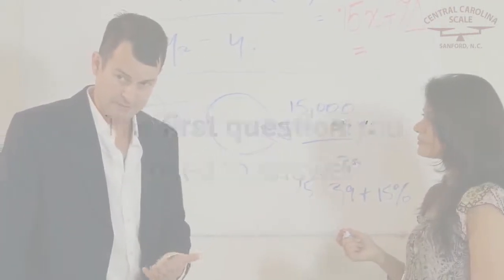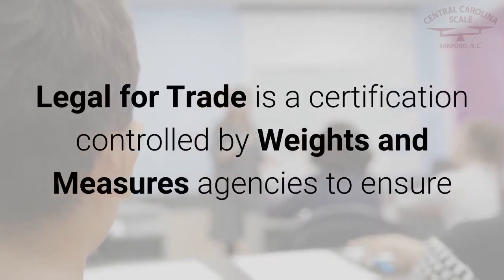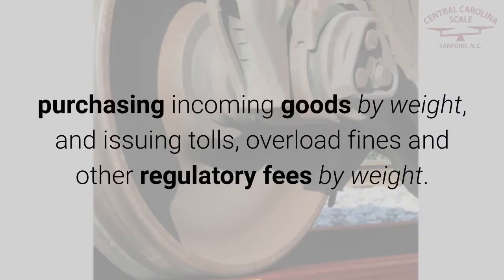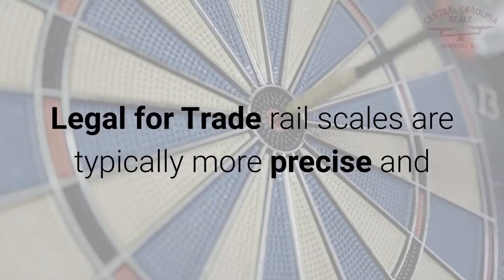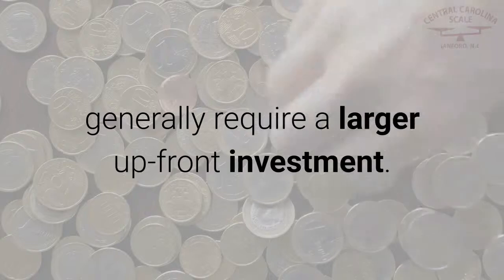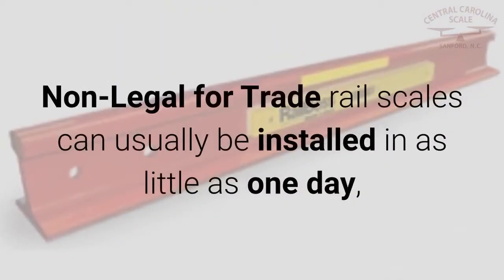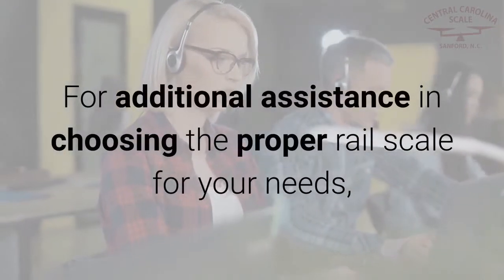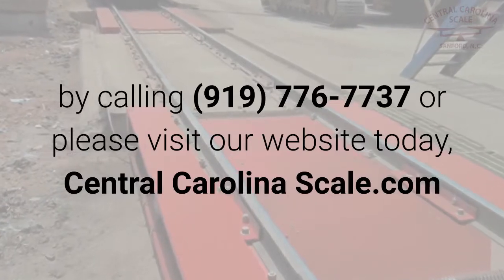How Do I Know Which Rail Scale I Need?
The first question you need to answer when determining what type of rail scale to purchase is:

Do I need a Legal for Trade rail scale?

If you plan to sell product using the weight readout from your rail scale, the answer is definitely yes.

Legal for Trade is a certification controlled by Weights and Measures agencies to ensure the weighing system is accurate enough to allow fair commerce using the weight readout of the system. Rail scale Legal for Trade applications include purchasing incoming goods by weight, and issuing tolls, overload fines and other regulatory fees by weight.

If you need a Legal for Trade railroad scale, we offer several brands that have NTEP Certified and Measurement Canada Approved rail scales.

Legal for Trade rail scales are typically more precise and are usually permanent rail car weighing solutions. Because these systems tend to be more complex and require a concrete foundation, Legal for Trade rail scales have a longer installation time and generally require a larger up-front investment.

However, if you do not need Legal for Trade approval, you might be using your rail scale for check weighing rail cars, tracking inventory, verifying safe loads and performing non-commercial filling operations.

Non-Legal for Trade rail scales can usually be installed in as little as one day, and because most do not require a concrete foundation or reconstruction, systems are installed at a fraction of the cost of traditional foundation scales.